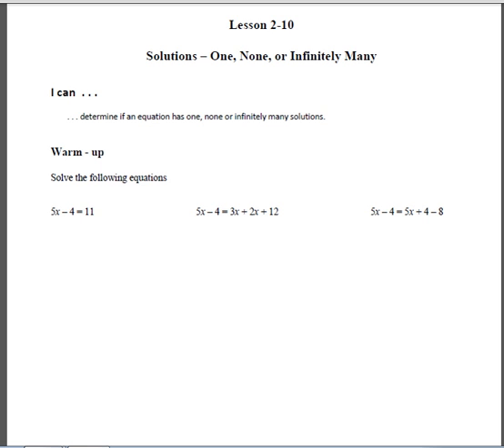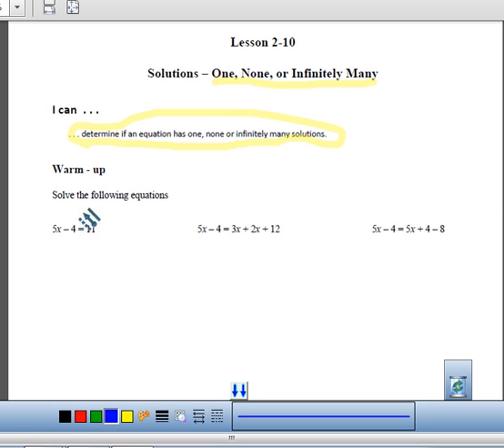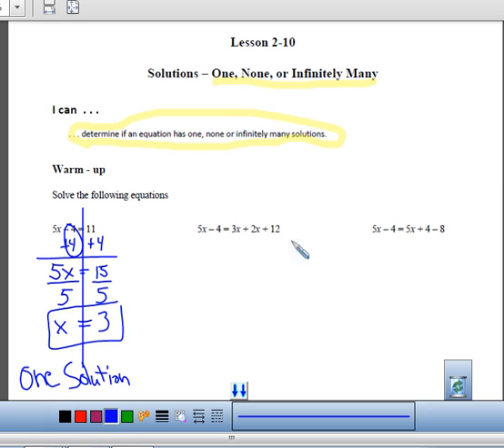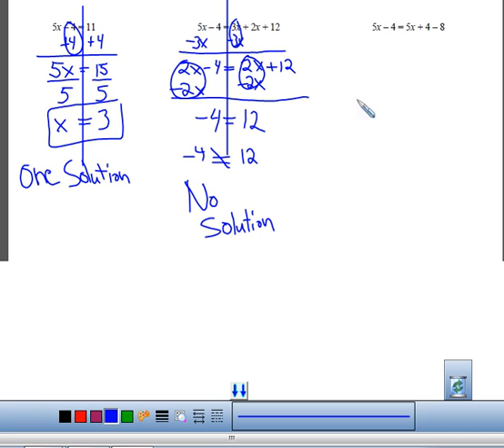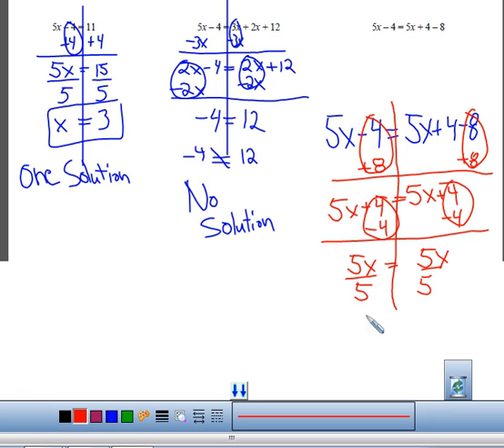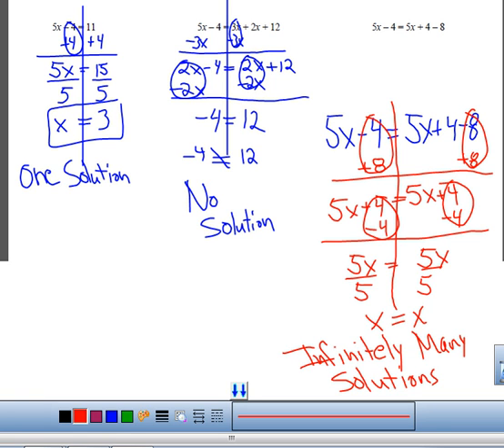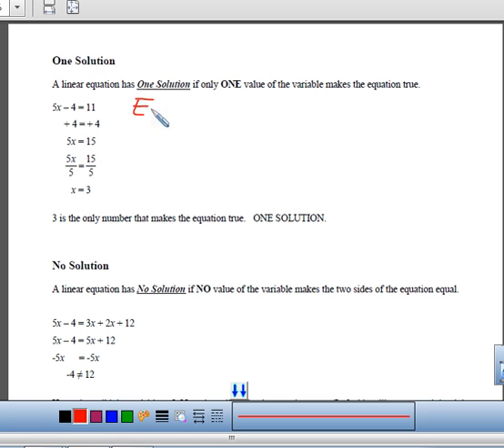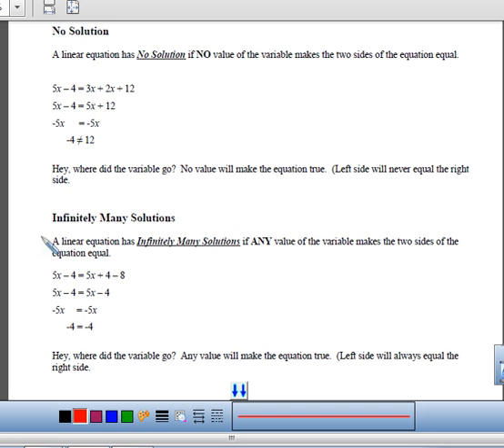lesson 2 10